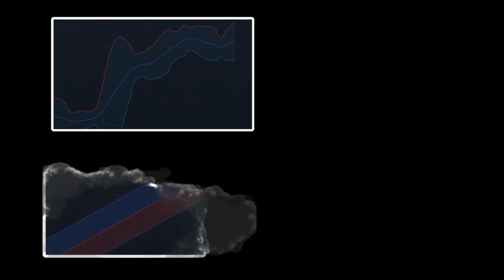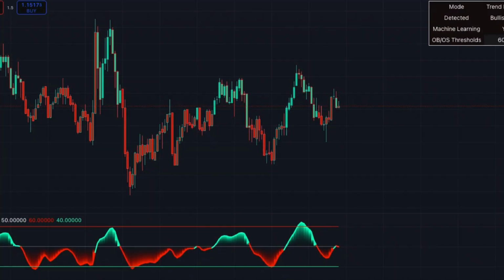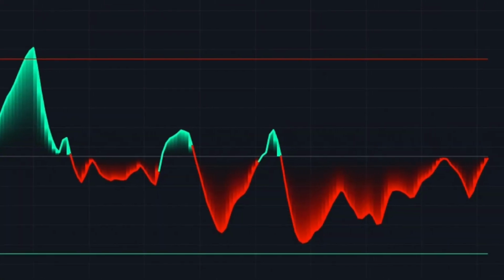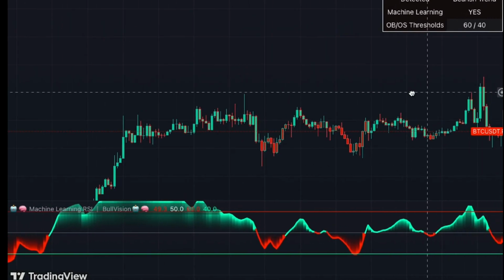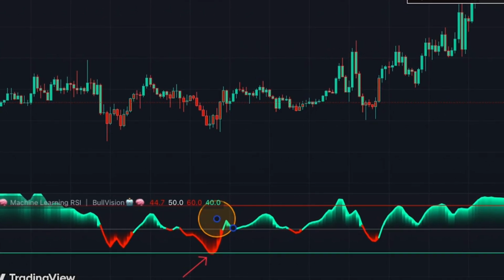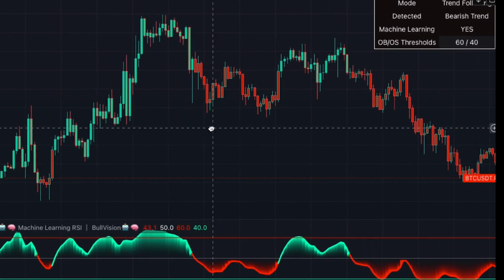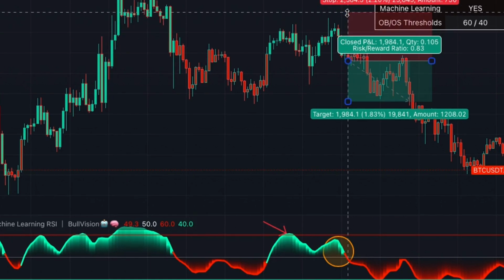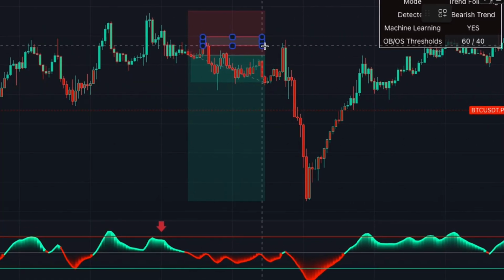This Machine Learning RSI Predicts the Market with 90% Precision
Want fewer false signals and more winning trades?
This Machine Learning RSI delivers 90% accurate entries. Watch the full breakdown, test results, and how to use it in your strategy today!